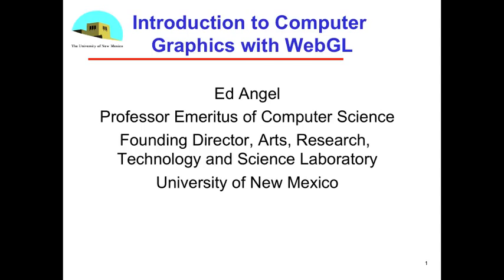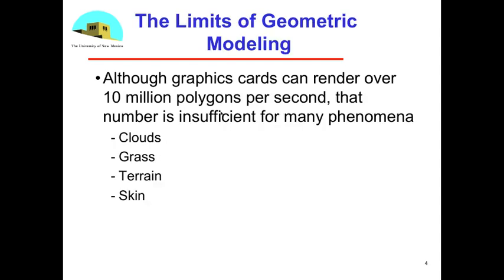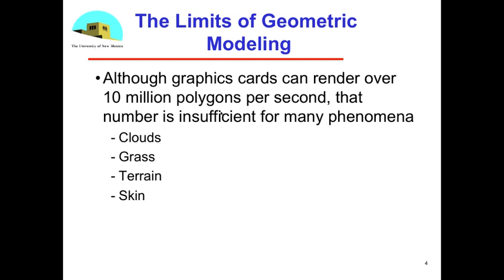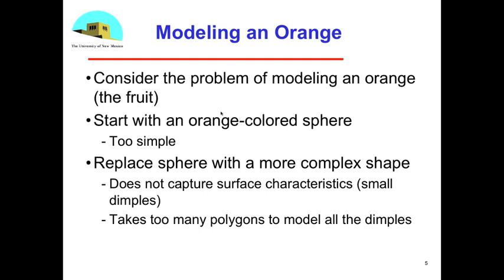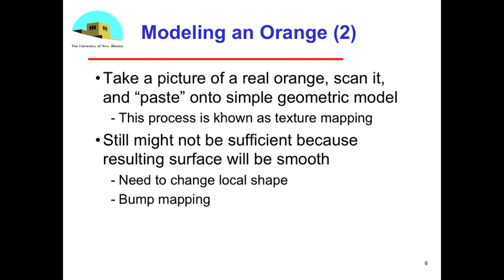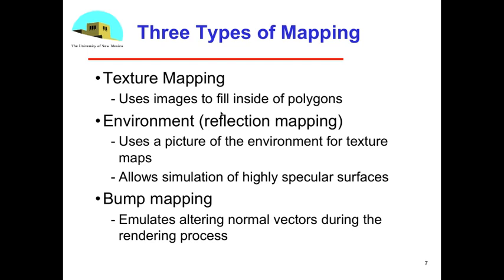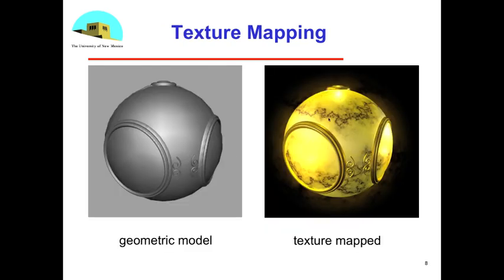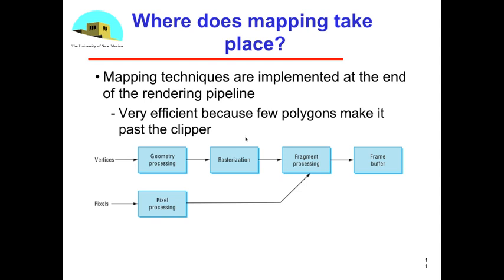Texture Mapping I, Interactive Computer Graphics, A Top-Down Approach with WebGL, 7th Ed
Week 9 Day 3 - Texture Mapping I